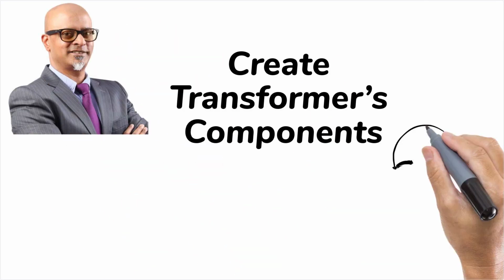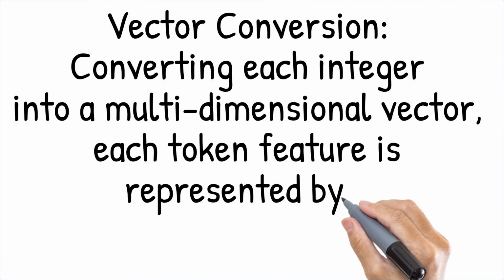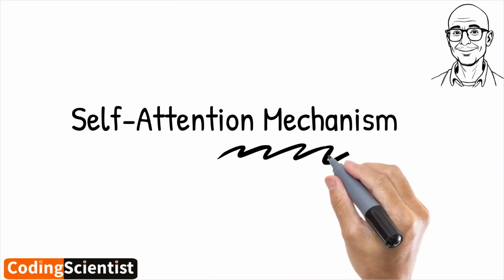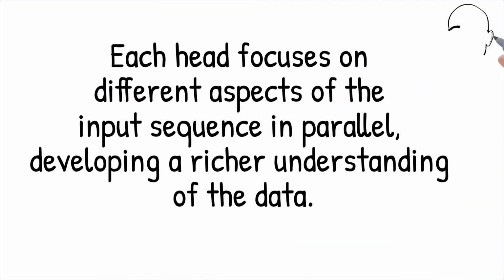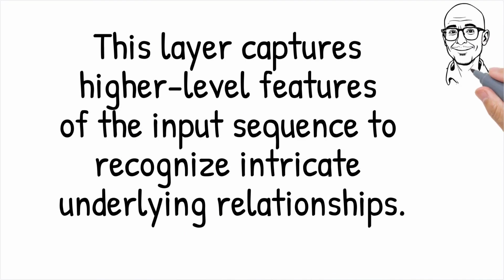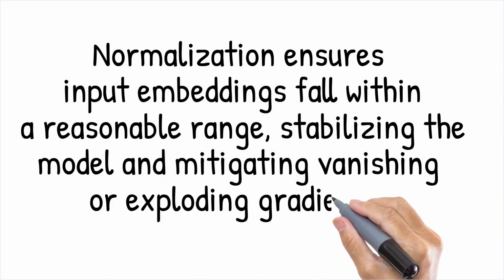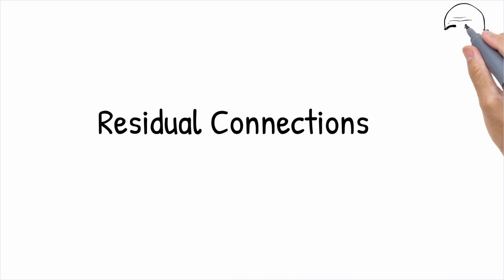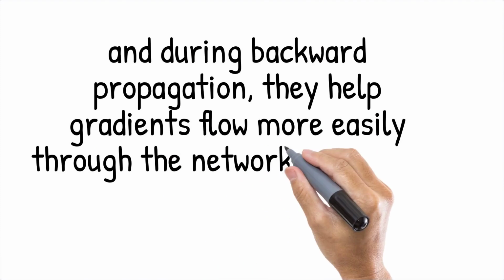Lesson 3 Transformer Components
Layer Normalization, Dropout, and Residual Connections are crucial components in Transformer models, particularly during the training phase. Layer Normalization stabilizes training and helps the model converge faster.